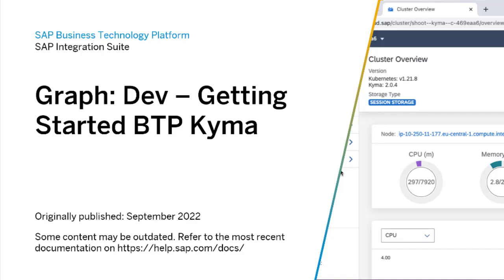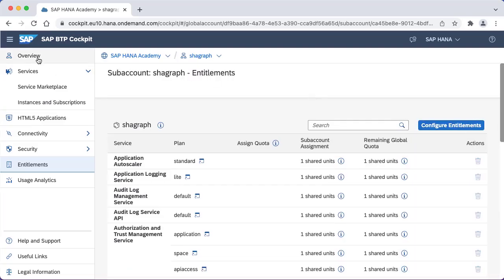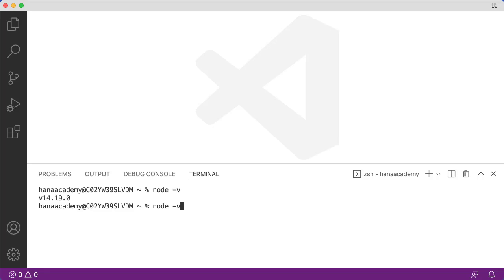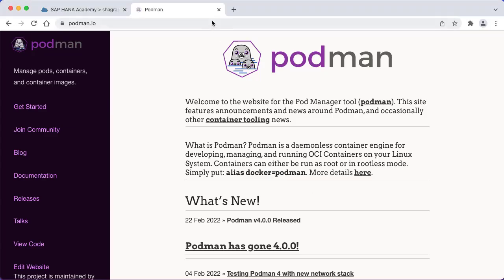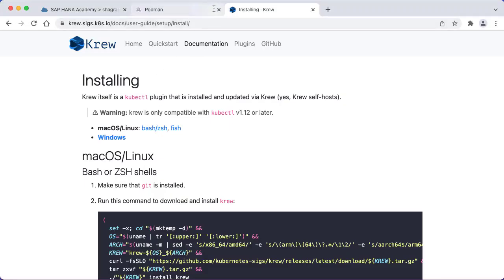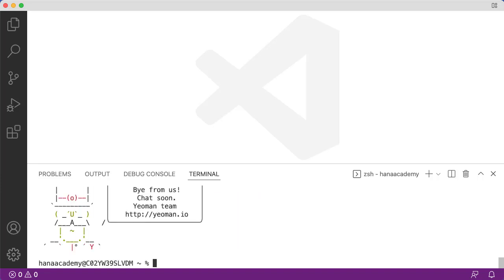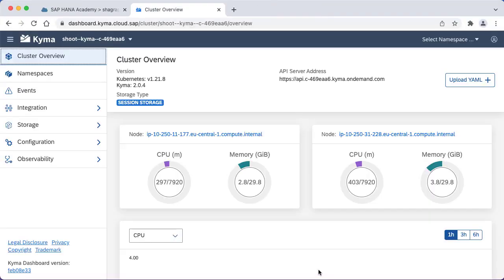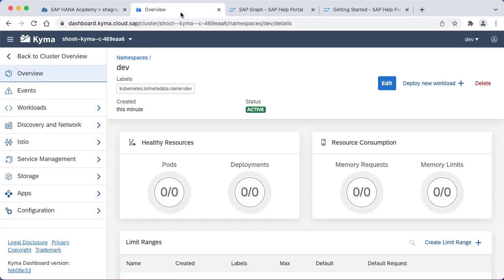Graph: Dev - Getting Started BTP Kyma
In this video tutorial, Philip Mugglestone shows how a developer can get started with SAP BTP, Kyma runtime. Philip shows how to enable SAP BTP, Kyma runtime, install key pre-requisites, and set up the yeoman jump-start generator provided by the SAP HANA Academy.

0:30 - Set up Kyma environment
2:15 - Install prerequisites
5:30 - Install SAP HANA Yeoman generator
6:30 - Interactive and programmatic access: Kyma Dashboard and kubectl
7:45 - Create namespace
8:00 - Documentation

Please note:

Also, this video
includes automatically generated captions and therefore might misrepresent the
spoken content or display incorrect product names